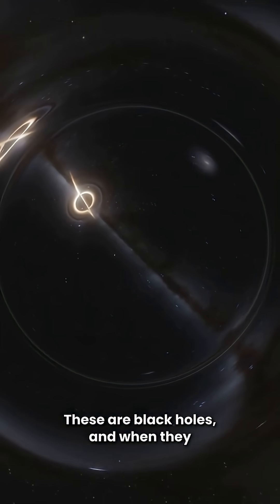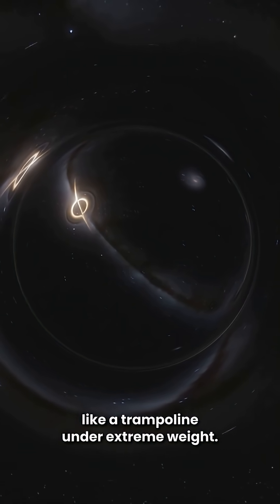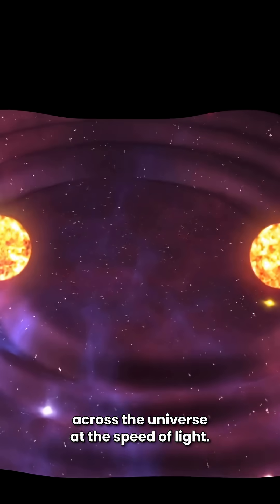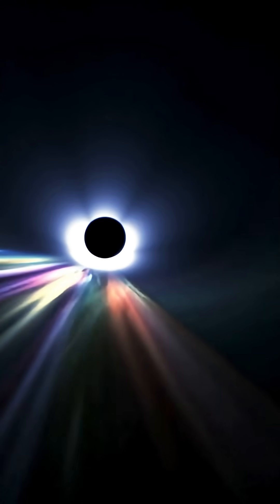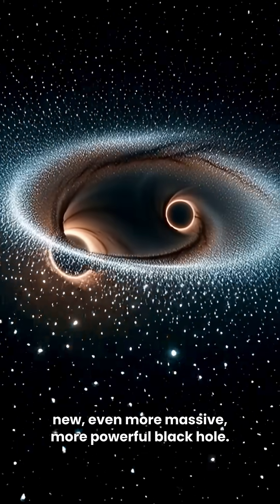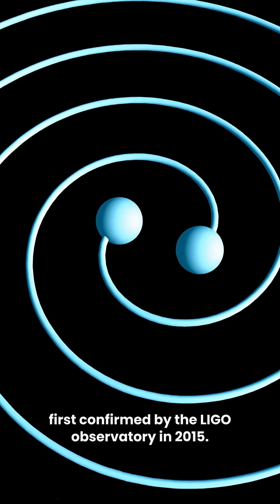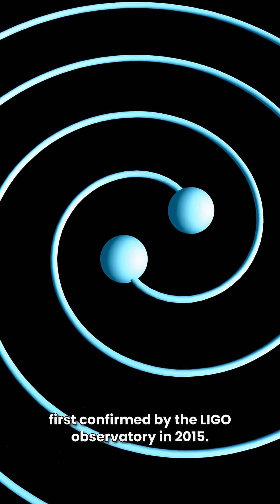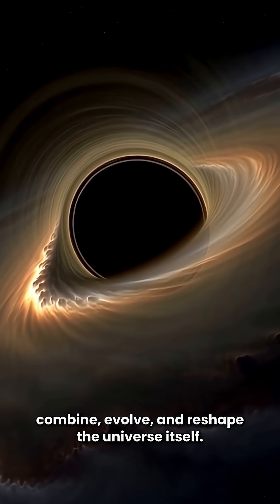When Two Black Holes Collide: Cosmic Chaos & Gravitational Waves Explained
What happens when two black holes collide? Explore the mind-bending physics, spacetime distortions, gravitational waves, and the birth of a new, even more powerful black hole. A cinematic educational mini-documentary breaking down one of the most violent events in the universe.